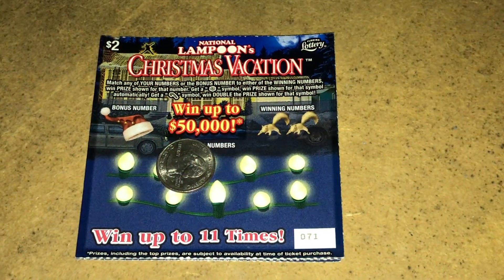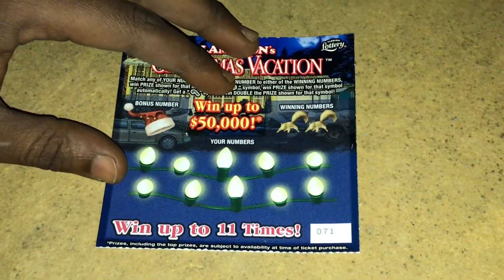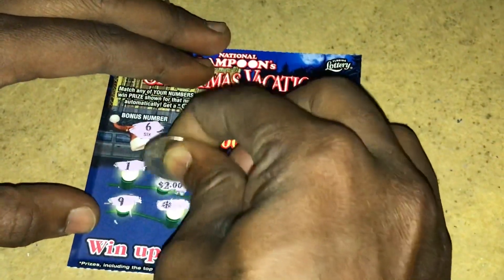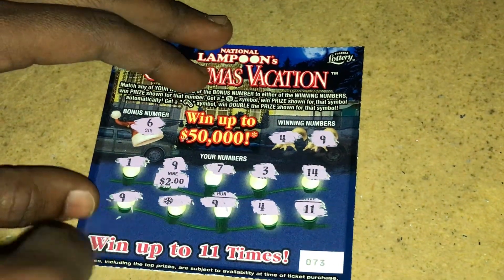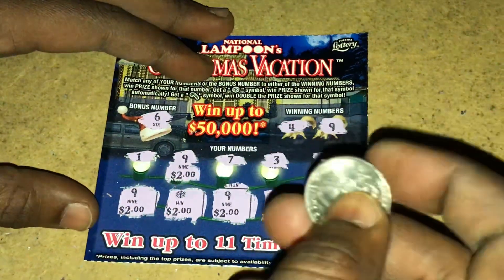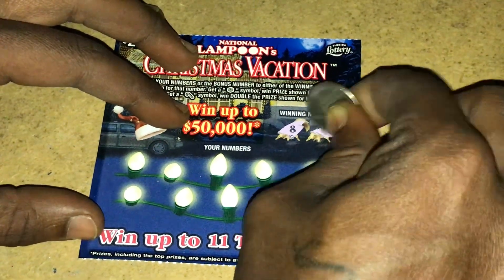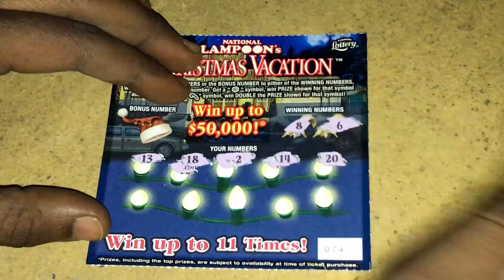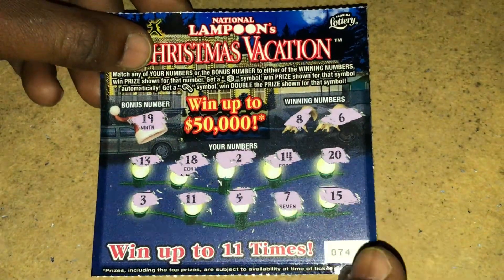$10 SESSION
Spent $10 on five national lampoons Christmas Vacation tickets from the florida lottery.